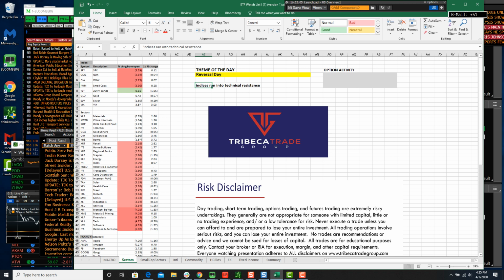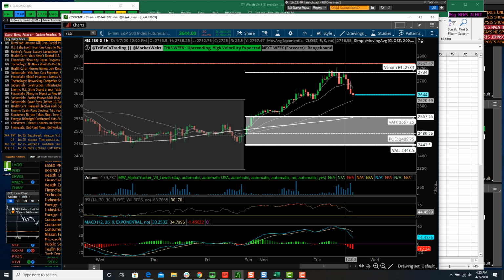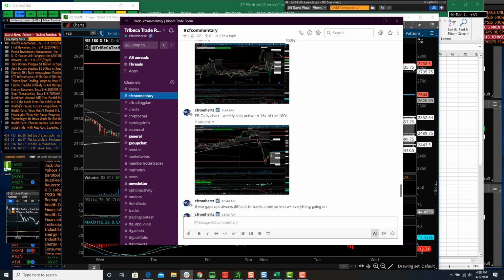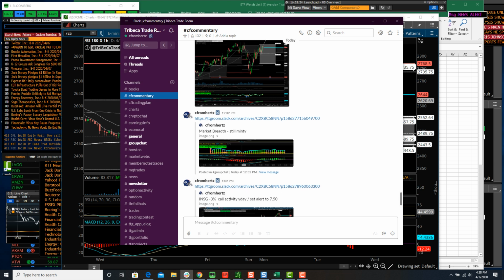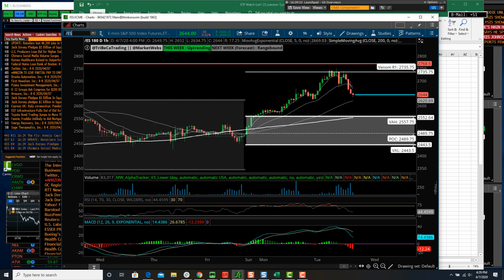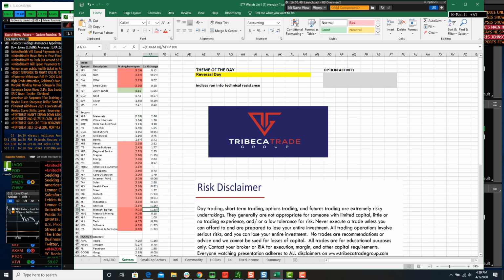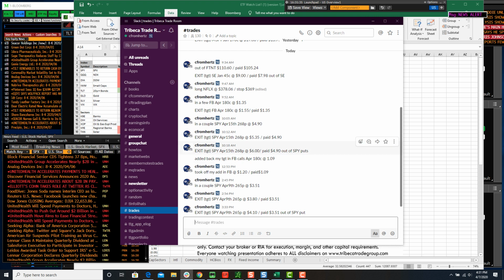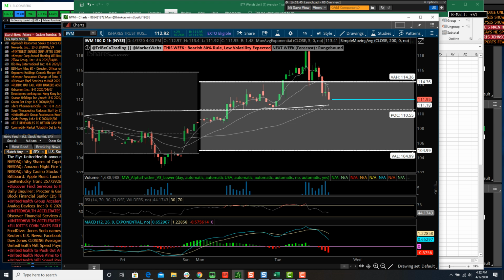TTG Market Recap 4-7-20